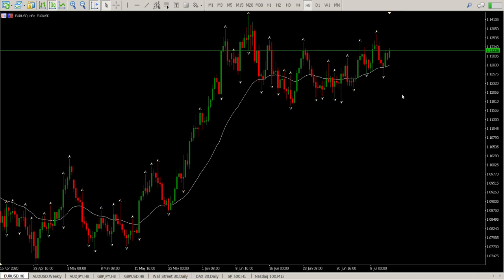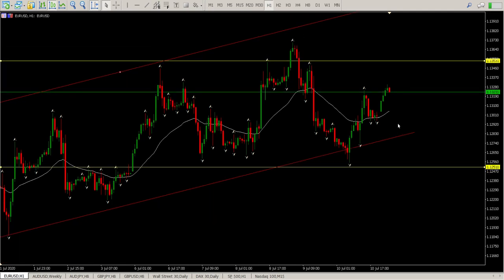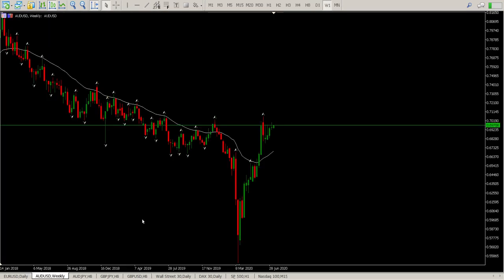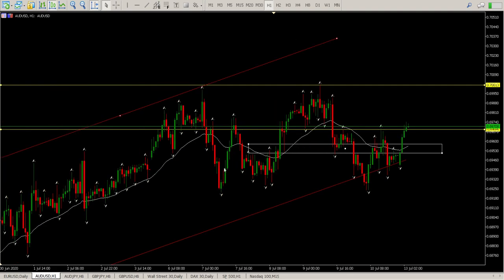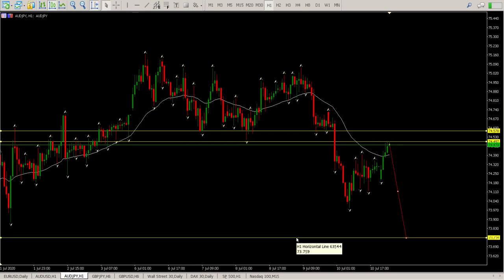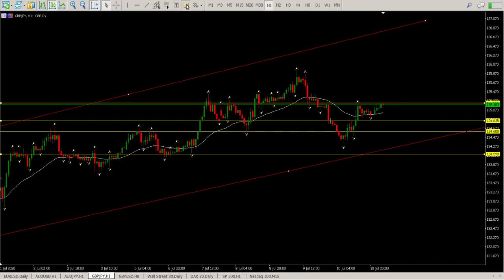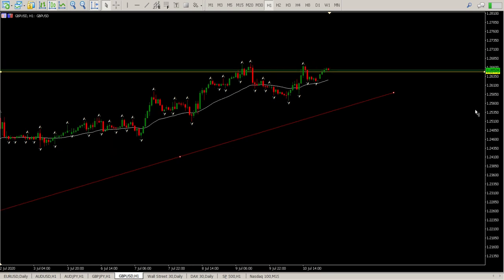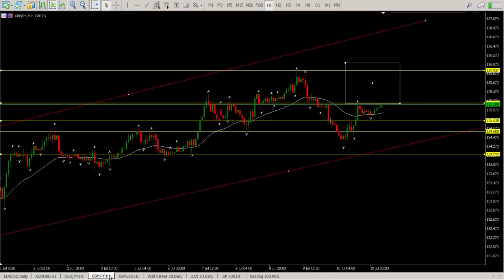FOREX trade setup 13 July 2020 Trend Trading Strategy Technical Analysis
Technical analysis, daily trend trading strategy for day trade setups for FOREX trade setup 13 July 2020